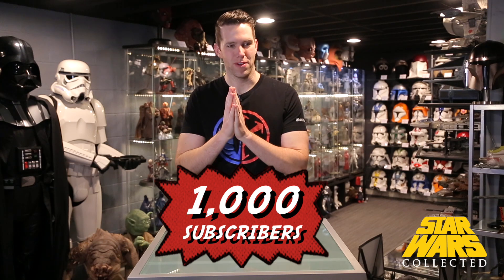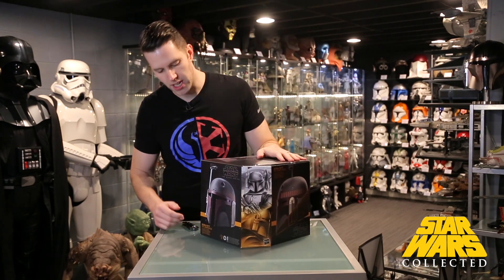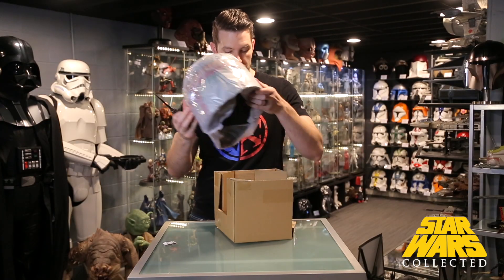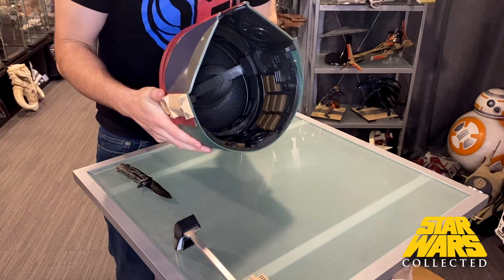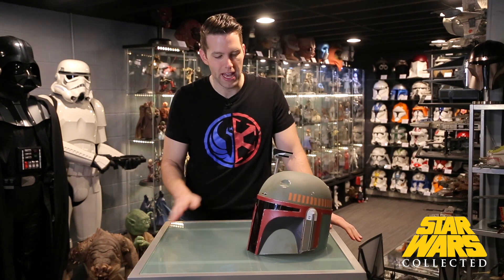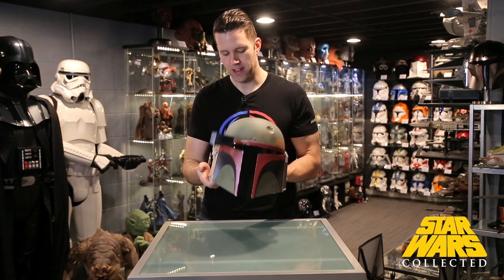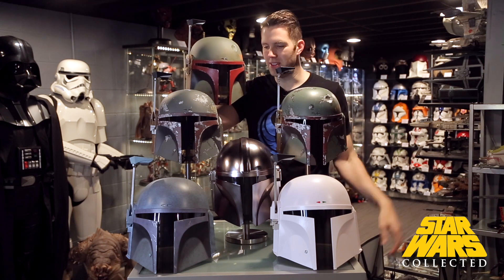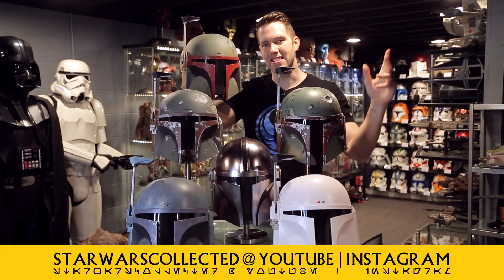Black Series Boba Fett Re-Armored Helmet Unboxing & Review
I FINALLY got in the Hasbro Black Series Boba Fett Re-Armored Helmet from The Mandalorian Season 2. We're unboxing and reviewing this helmet just in time for The Book of Boba Fett Season 1 plus we're comparing it to all of the other Black Series Mandalorian helmets and the EFX Boba Fett Helmet.